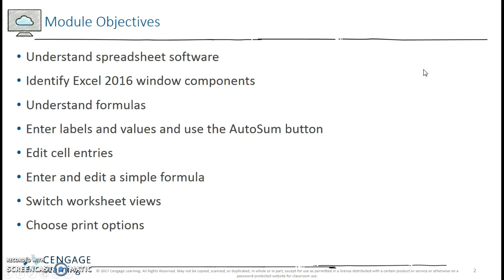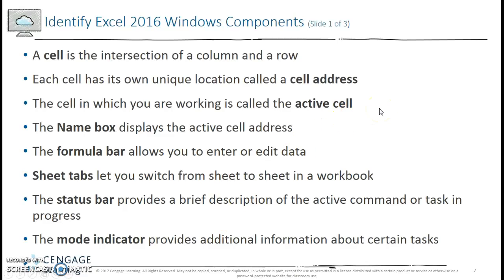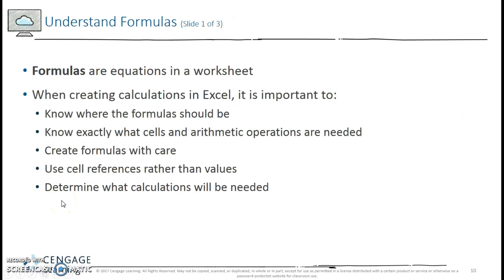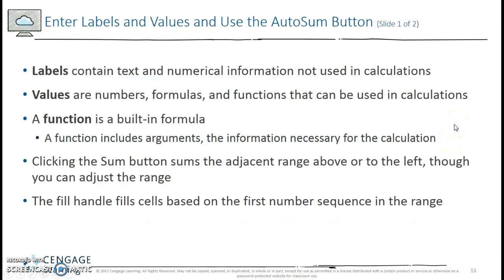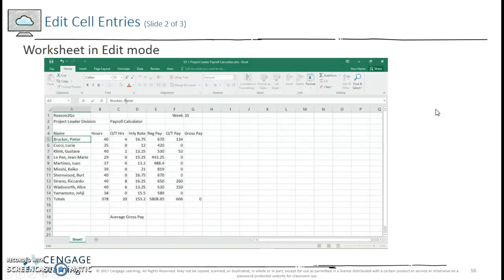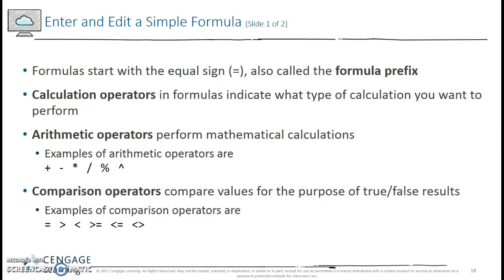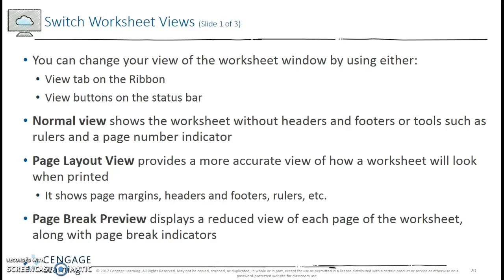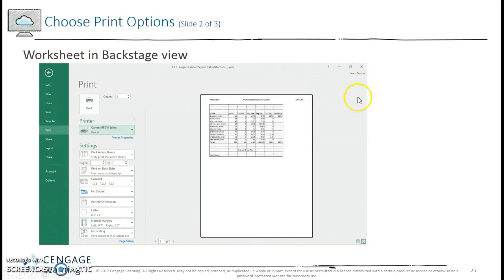Management Information Systems Module 1